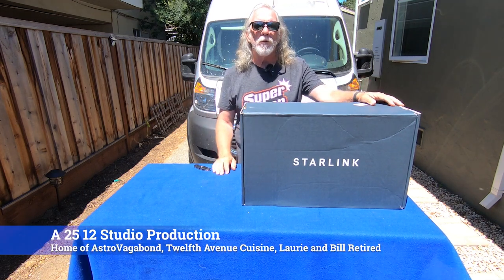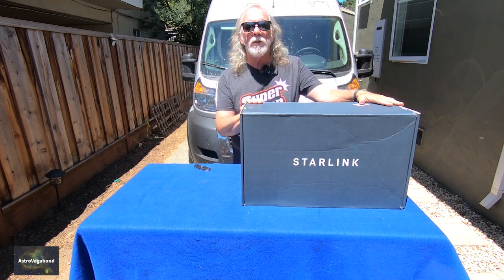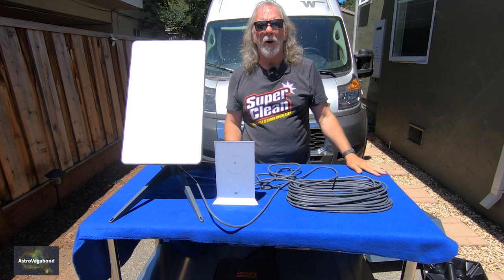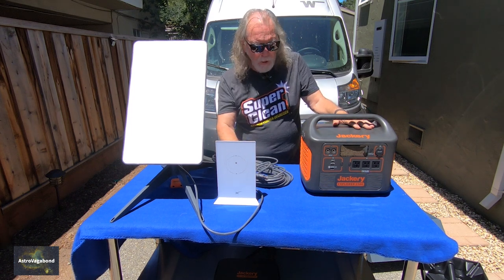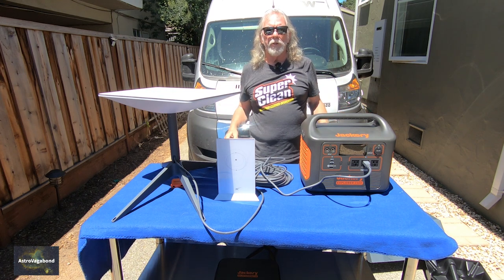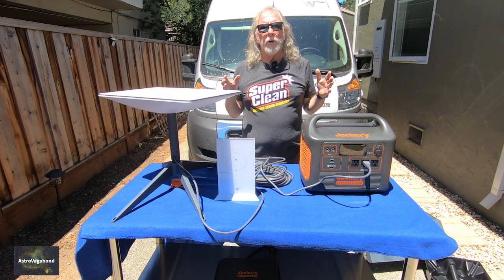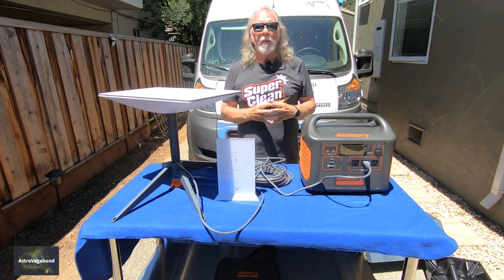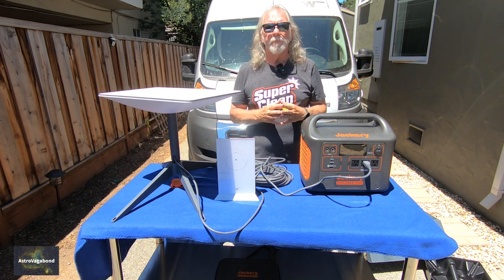Starlink RV Kit Unboxing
In this video I unbox a Starlink RV kit. I even report a glimpse of initial performance.